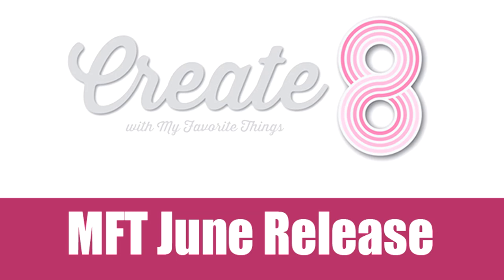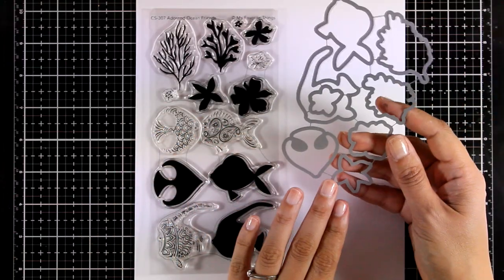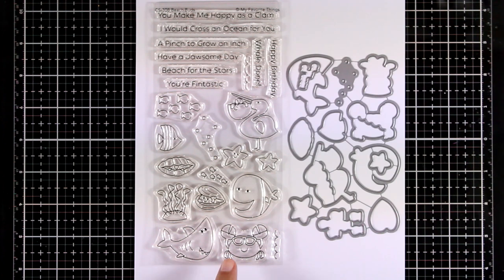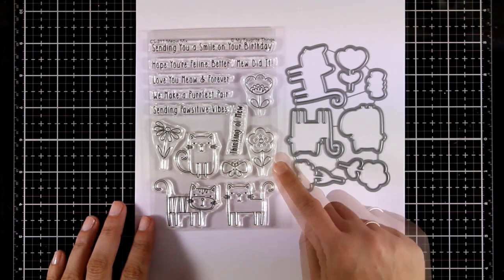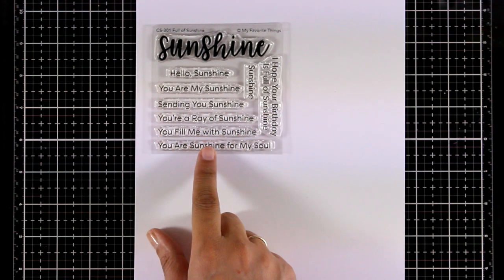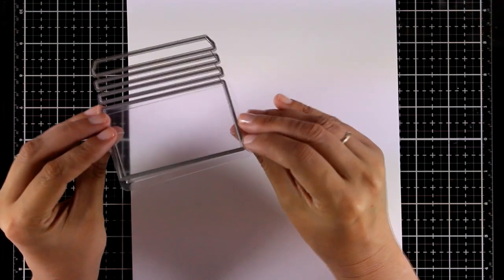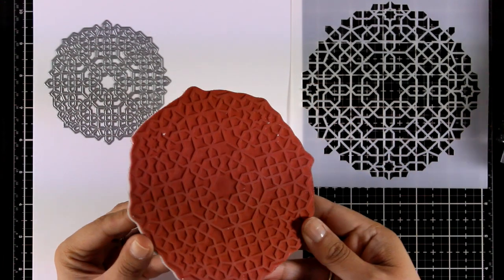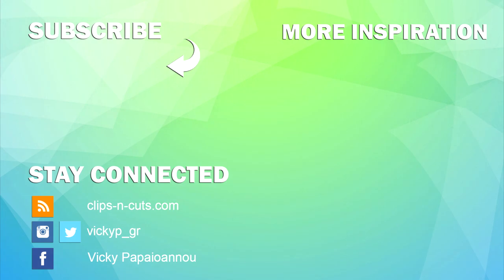MFT June 2018 release | close-up look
Close up look on the June 2018 product release by mftstamps.com blog post